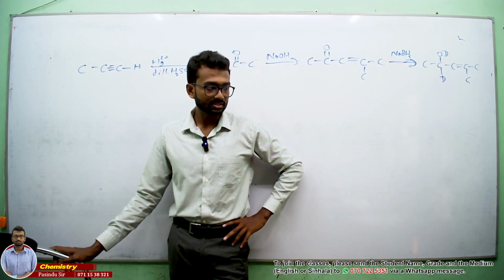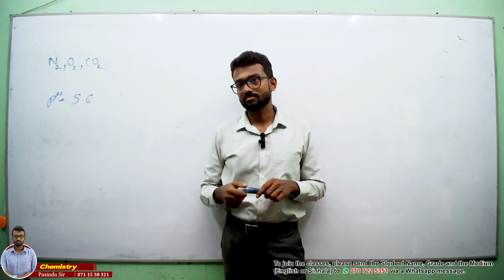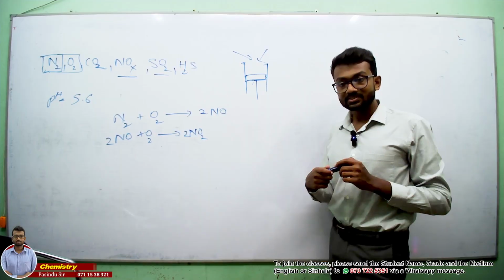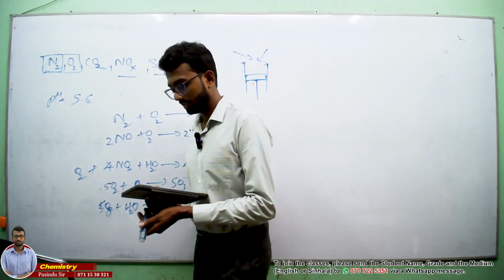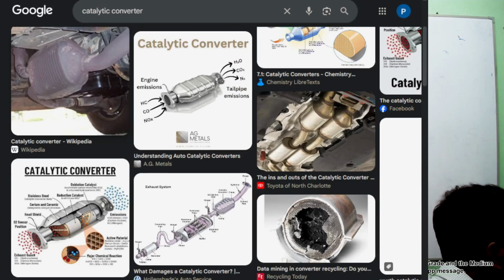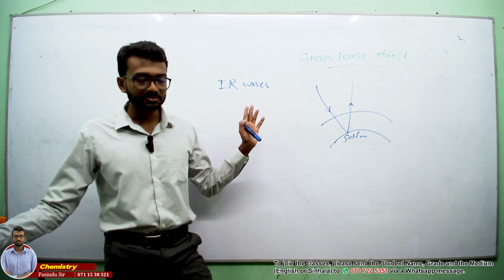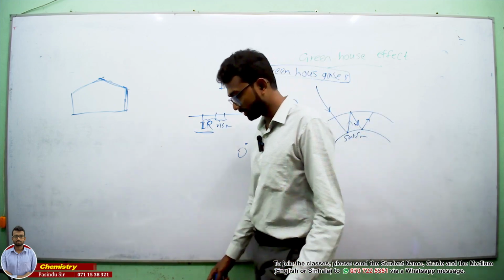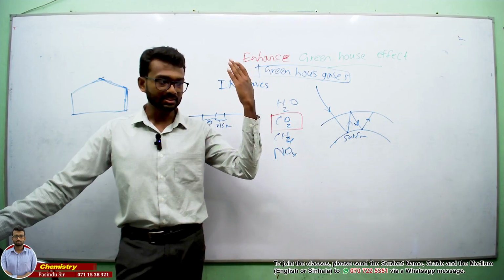Chemistry - 2026 A/L Theory - industrial - Part 5 - unit 14 - English Medium - 2025.07.13